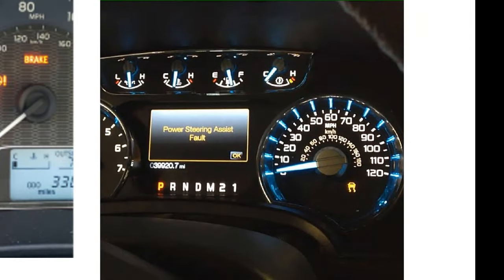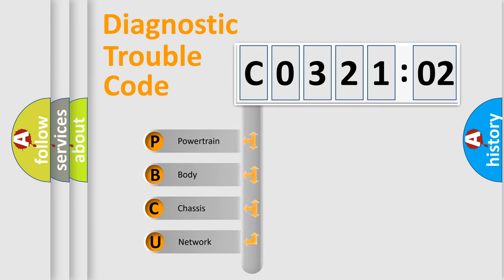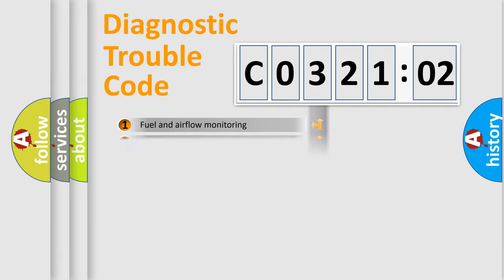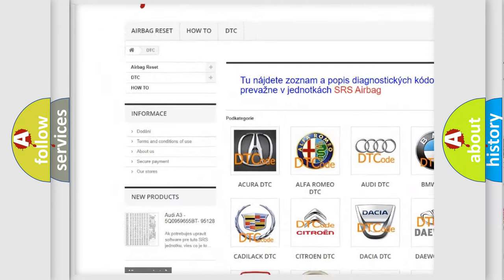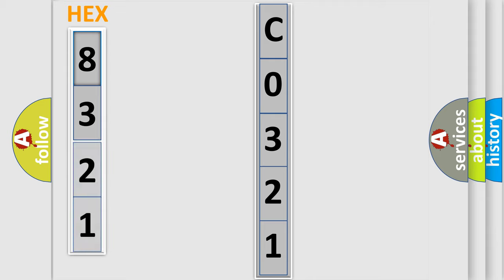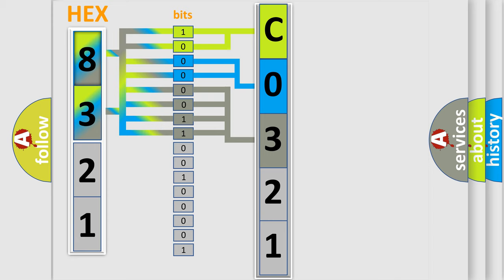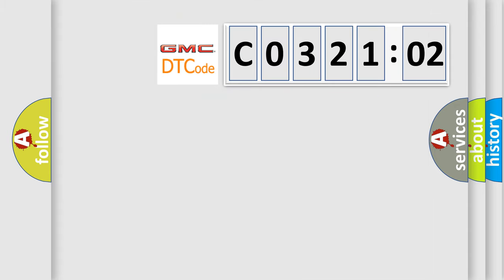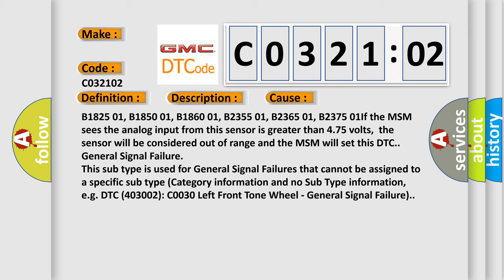DTC GMC C0321-02 Short Explanation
Contents:
0:21 Basic DTC analysis according to OBD2 protocol standard.
1:48 Insight into programming
2:58 A diagnostically understandable description of the Diagnostic Trouble Code
3:05 Basic error definition

Make:
Code:
C0321 02
Definition:
Left Front Seat Lumbar Horizontal Position Sensor Circuit Short to Battery
Description:
The memory seat module must be powered.
Cause:
B1825 01, B1850 01, B1860 01, B2355 01, B2365 01, B2375 01If the MSM sees the analog input from this sensor is greater than 4.75 volts,the sensor will be considered out of range and the MSM will set this DTC.